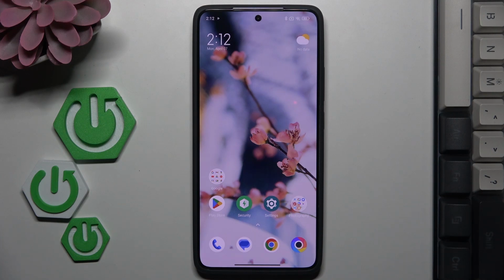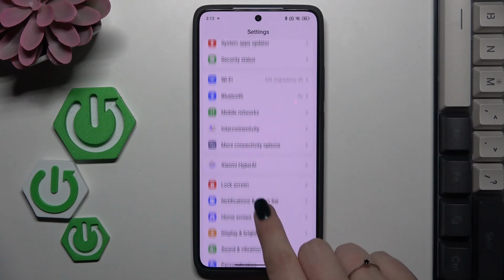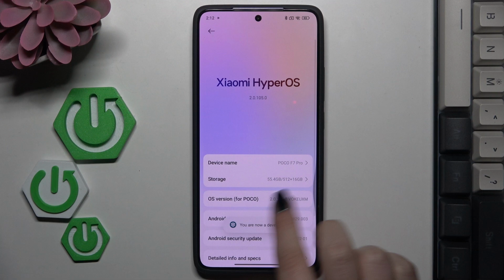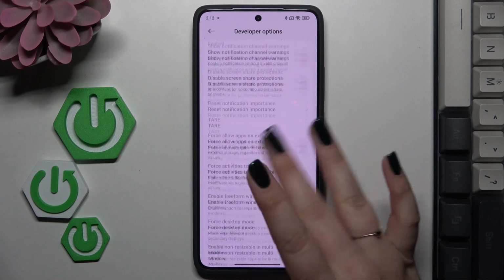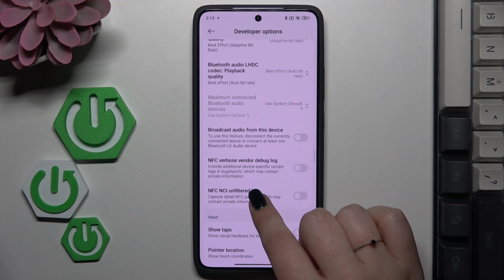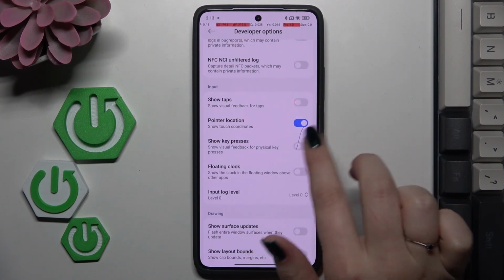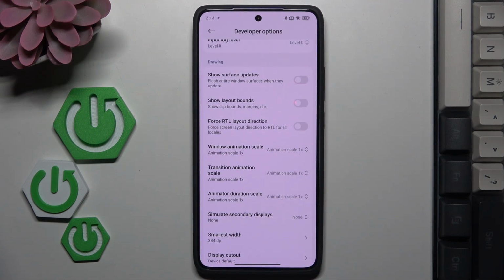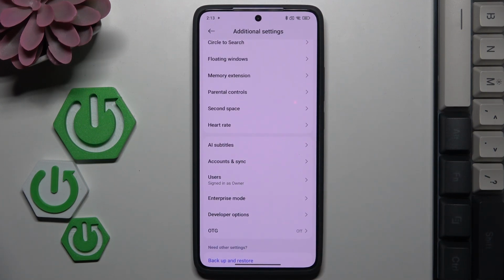How to Enable Developer Options on POCO F7 Pro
In this video, I’ll show you how to enable Developer Options on your POCO F7 Pro. Developer options give you access to hidden settings that can help you customize your device and troubleshoot issues. Follow this quick guide to unlock and use developer features on your phone.

What are Developer Options on POCO F7 Pro? How to use advanced settings in Developer Options on POCO F7 Pro? Where can I find Developer Options on POCO F7 Pro?